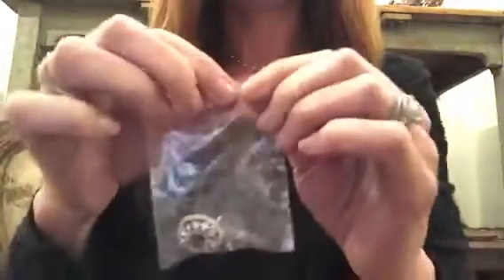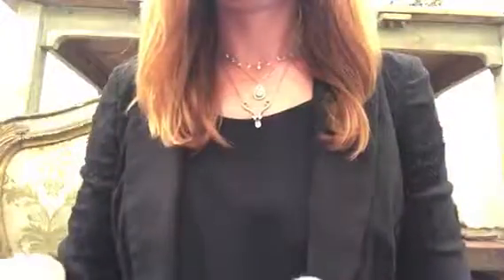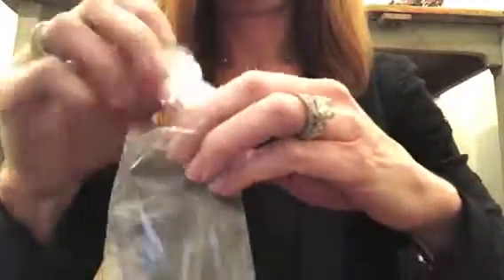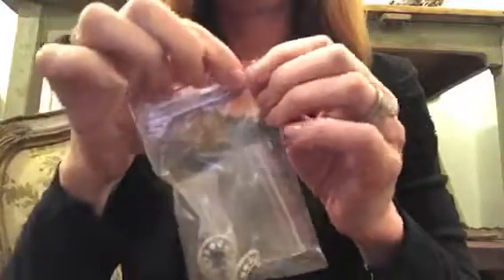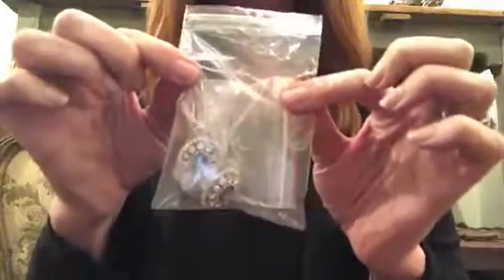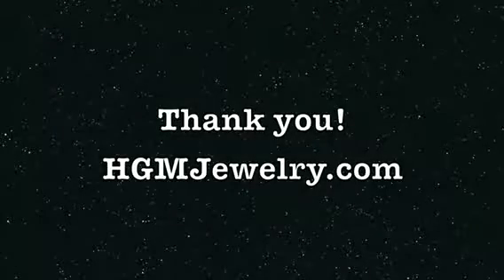Jewelry Trade Secrets from A Pro, How to store your earrings properly.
A quick “how to” store your earrings properly so they will not scratch each other or your other jewelry, plus they will always be together so you can lose just one!